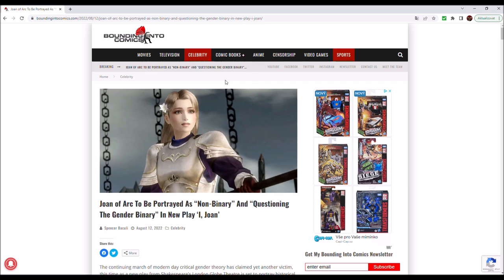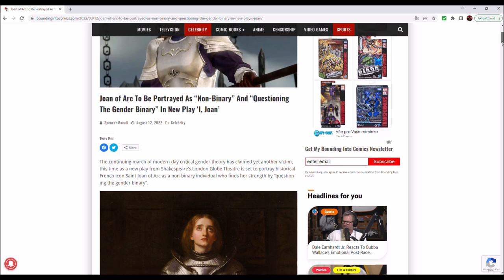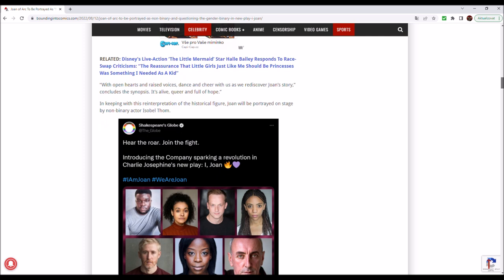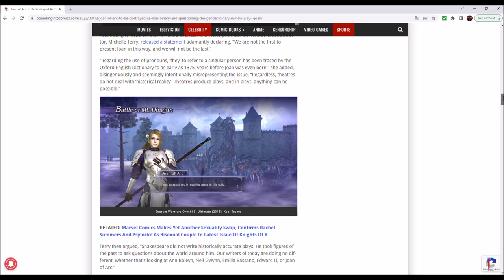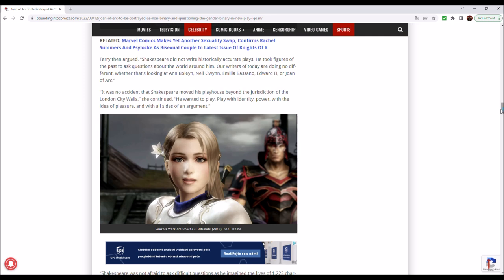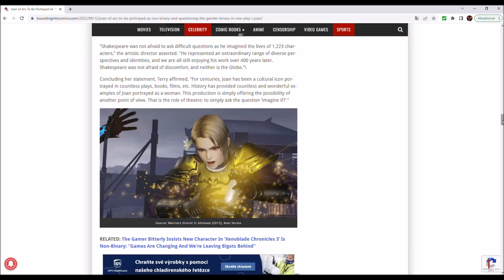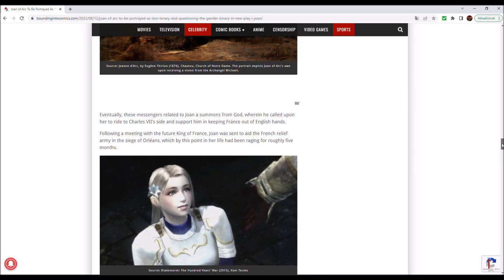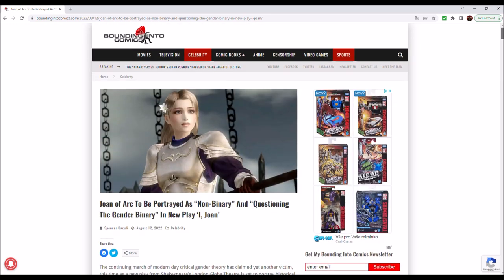Joan Of Arc Made Non-Binary In A New Re-Interpretation